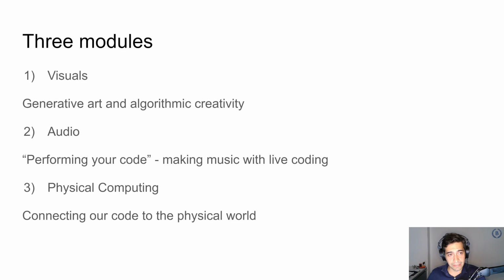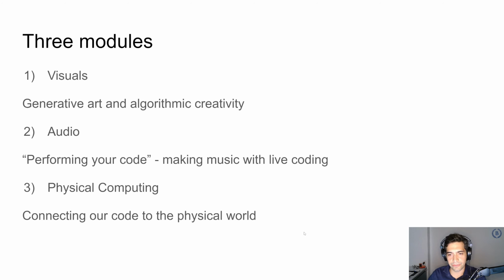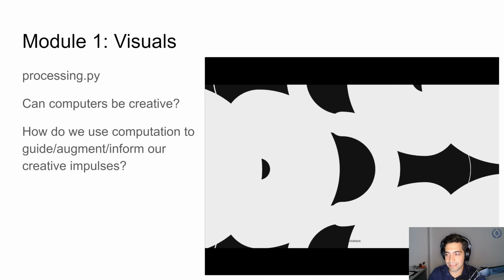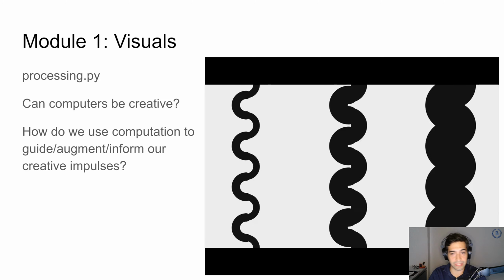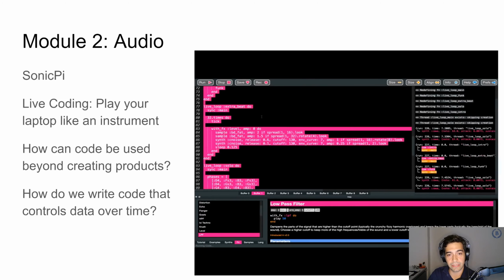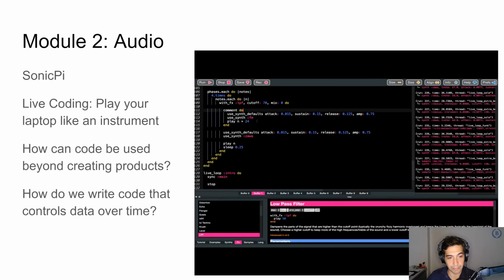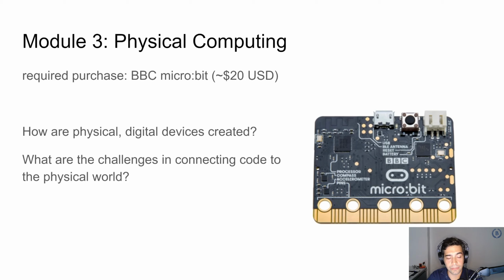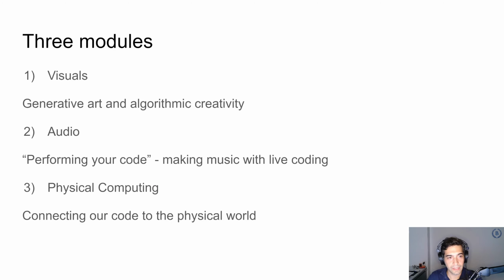Intro to Computing and the Arts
Intro Video for the Fall 2021 Computing in the Arts context for COMS1002: Computing in Context